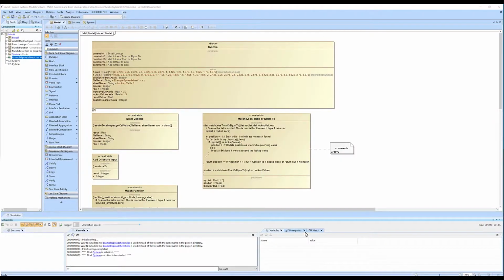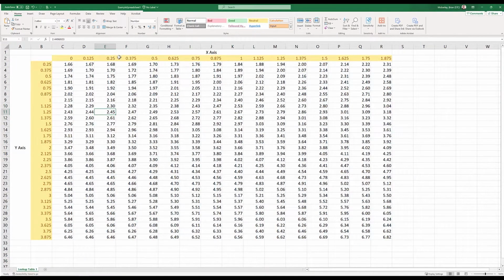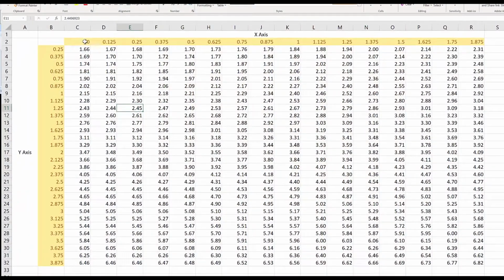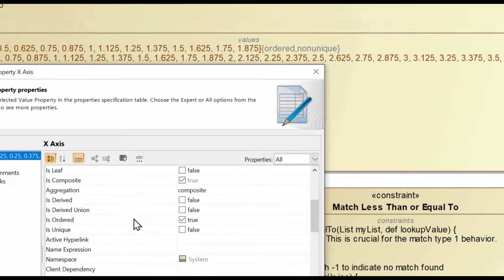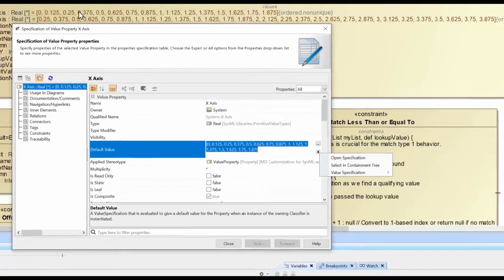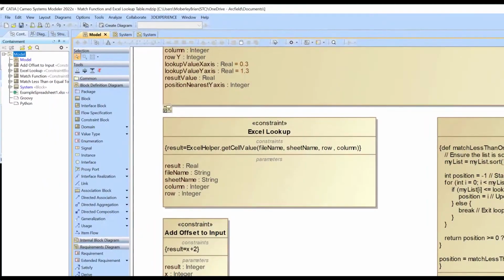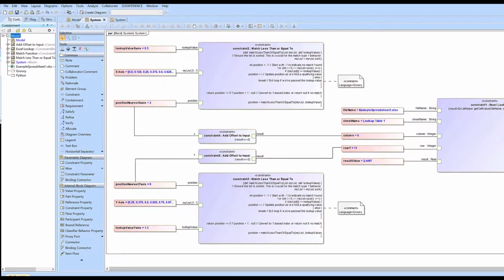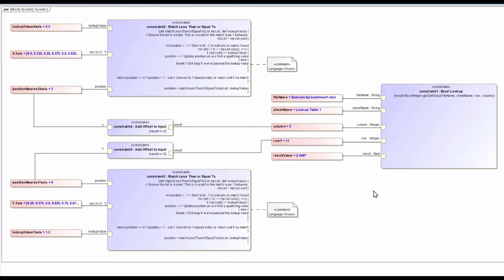Excel Lookup Tables in SysML: Using Match Functions with Cameo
Learn how to integrate Excel lookup tables with SysML models in Cameo—using a match function to enhance parametric simulations and locate data efficiently. While Cameo doesn't have a built-in match function, this tutorial walks you through smart workarounds using Groovy or Python scripts to make it possible.

What You'll Learn:
 - How to create X and Y axis arrays for lookup tables in Excel
 - Using Groovy or Python scripts to replicate Excel's match function in SysML
 - Attaching Excel spreadsheets to SysML models and accessing their data
 - How to configure Cameo settings to ensure data integrity (ordered, non-unique arrays)
 - Running simulations that dynamically update lookup results based on input changes.

By connecting Excel tables with your MBSE workflows in Cameo, you can effectively leverage external data and make your system models smarter, more dynamic, and adaptable to change.

Questions? Insights? Drop a comment, we'd love to help!

🔗 STC offers services, training, and hands-on MBSE support—our team of 150+ experts are here to help. Reach out today!